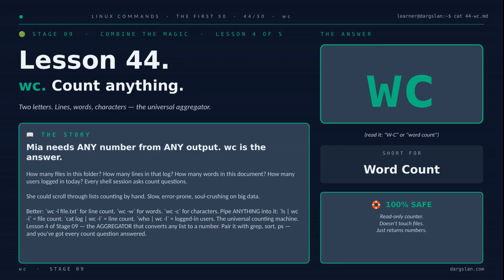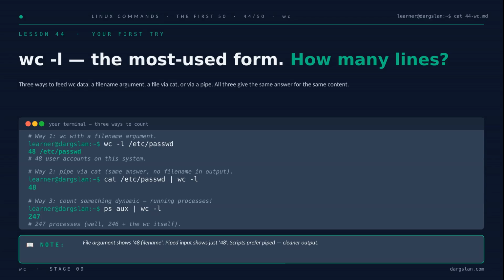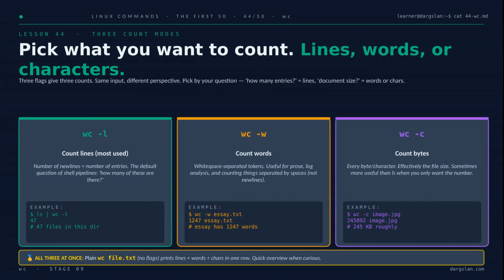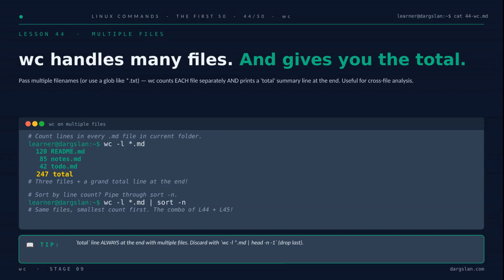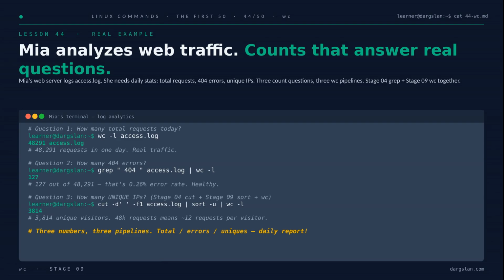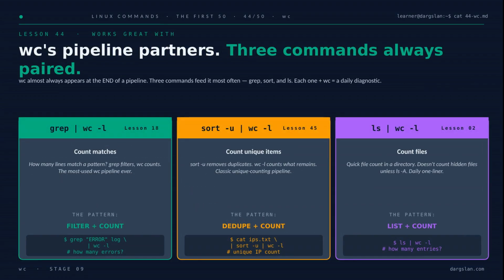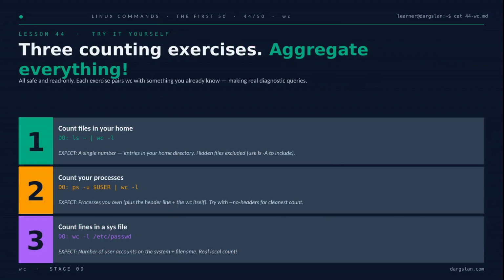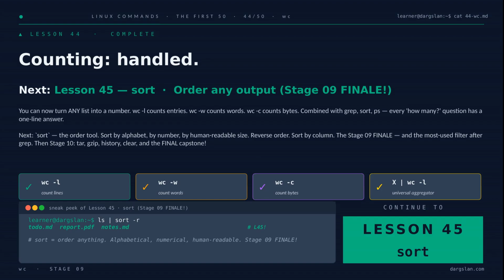Linux Commands #44 - wc — Count Anything in Linux (Lines, Words, Bytes)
wc = Word Count, but it counts more than words. Lines, characters, bytes — the universal aggregator that converts any list into a number. Pipe ANY command into it and ask 'how many?'.

In this lesson:
🎯 wc -l — count lines (the most-used form)
🎯 wc -w — count words, wc -c — count bytes
🎯 The aggregator: cmd | wc -l for any 'how many?' question
🎯 wc -l *.md gives per-file count + grand total
🎯 The trap: 'filename in output' when using file argument

⏱ TIMESTAMPS
0:00 Mia needs the count of EVERYTHING
1:00 The three counts wc produces
1:30 First wc -l on a file
2:00 Pipe input: cat | wc -l
2:30 Real example: error counting in logs
3:00 Multiple files + grand total
4:00 Try it yourself